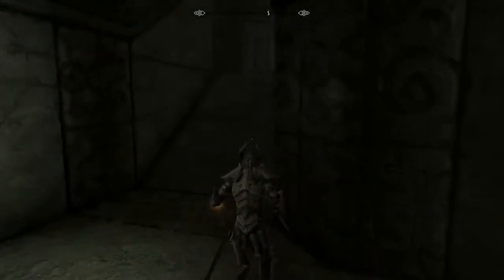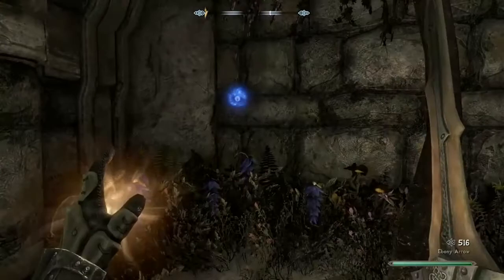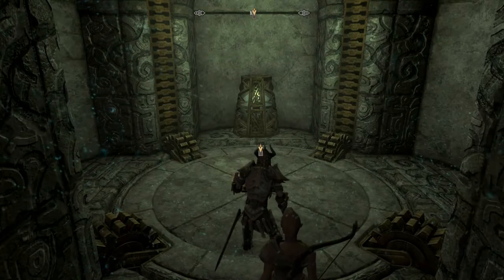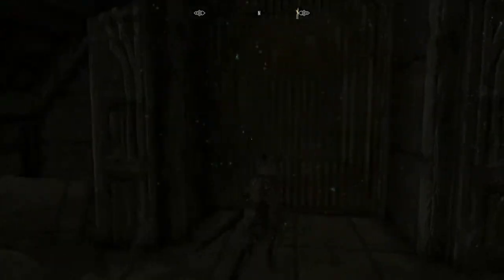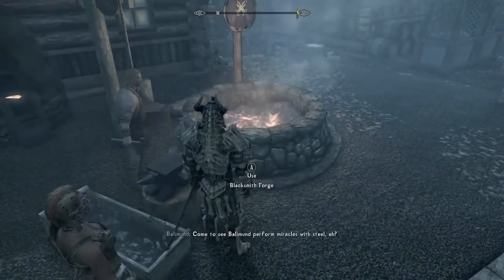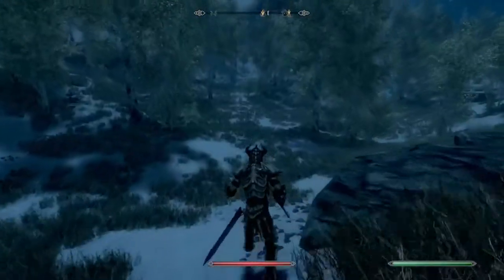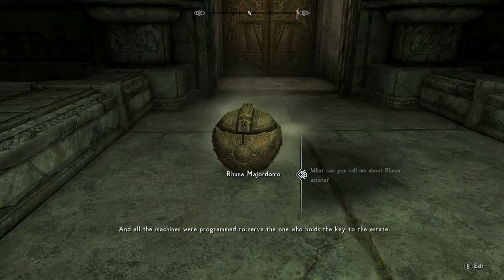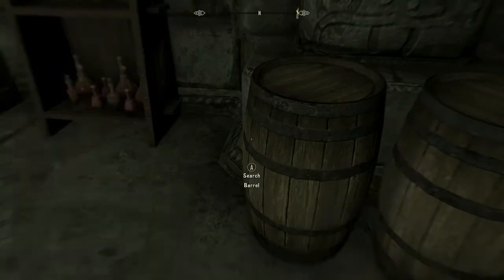The Elder Scrolls V: Skyrim walkthrough part 202 Rhuna estate